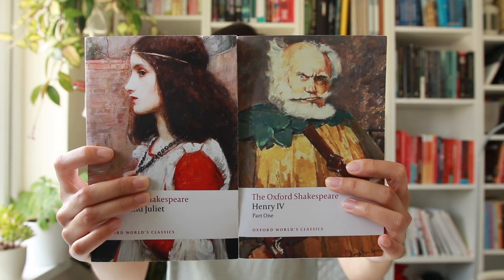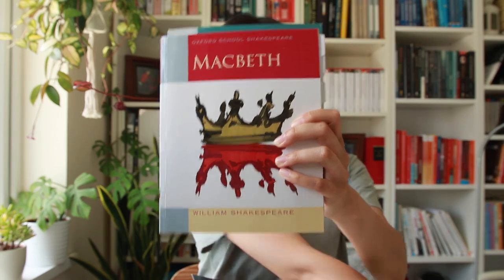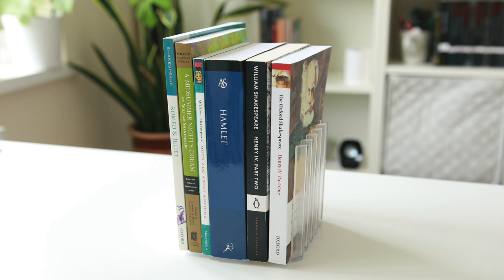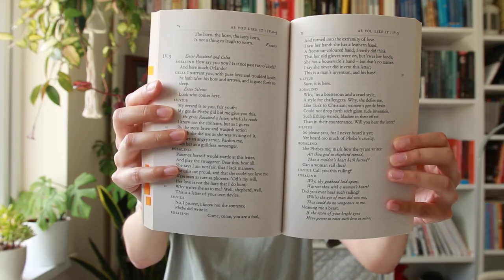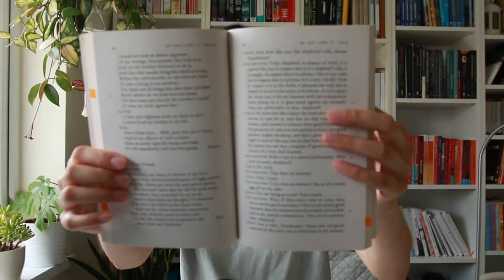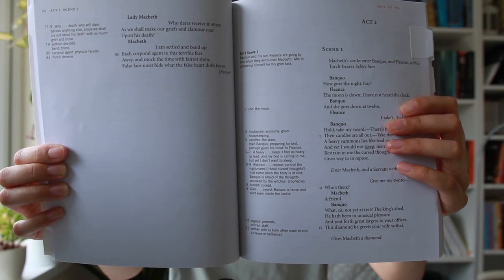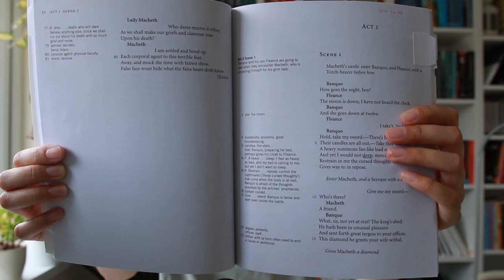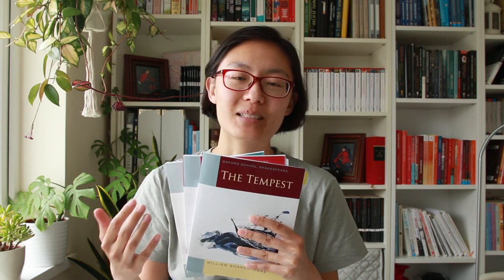Ranking six Shakespeare editions for beginner readers like me!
I started reading Shakespeare's plays in the last couple of years and have already collected quite a few different editions. Some I love, some I really don't!
In this video, I compare three aspects of the following editions:
- The Arden Shakespeare
- The Oxford Shakespeare
- The Oxford School Shakespeare
- The Penguin Classics
- The RSC edition
- The Folger edition

The three aspects that I'm comparing are:
- The general look and feel of the book, including things like: Do I like how it holds in my hands? Is the paper easy to write on?
- The essays and articles that are included in each edition: Which ones are geared toward scholars and designed for academic purposes? Which ones are for theatre enthusiasts and young students?
- The main text of the play: What is the layout like? Are the text and notes easy to read and follow? Which one is the least distracting if you want to read a play through? Which one has the best notes?

Obviously, the preferences are mine and very subjective, but I hope this video will help when it comes to choosing an edition of shakespeare for yourself!
Happy reading!

0:00 intro
3:00 how do they look and feel
5:50 the essays included
14:59 how the main text is laid out
18:53 my verdict